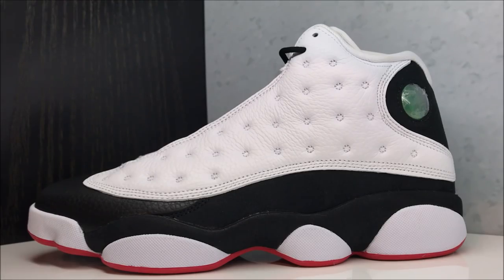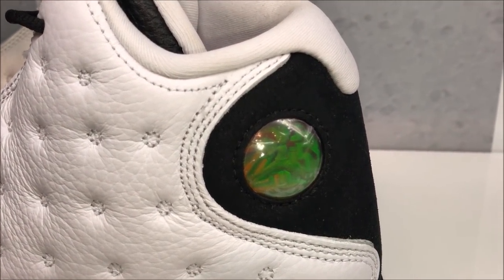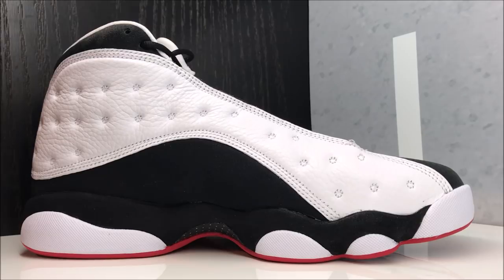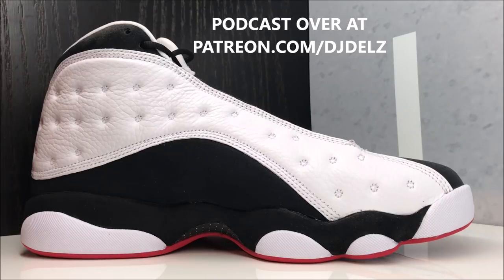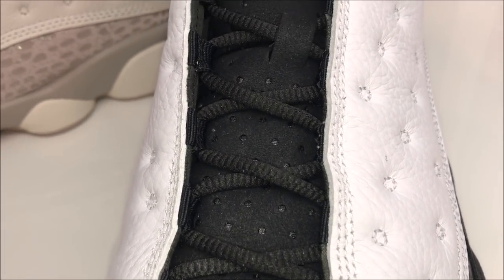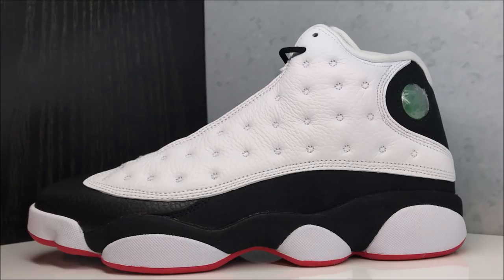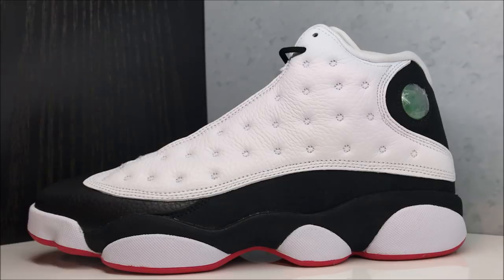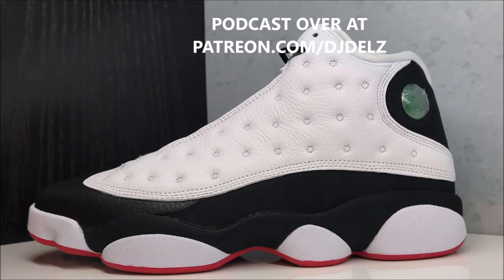AIR JORDAN 13 XIII HE GOT GAME 2018 RETRO SNEAKER REVIEW BY DJ DELZ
Shirt XL
Attn :Dj Delz
120 S.Main St
Suite 133